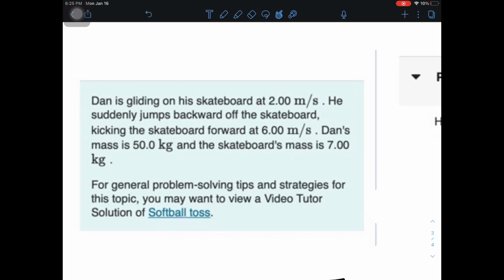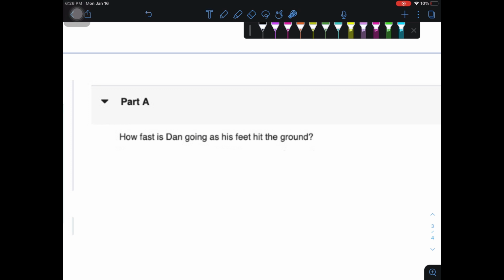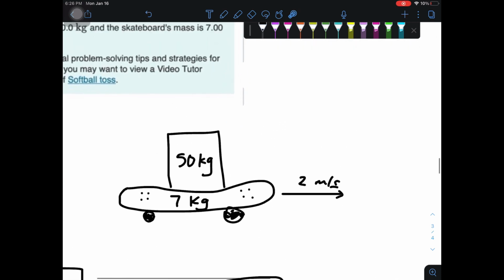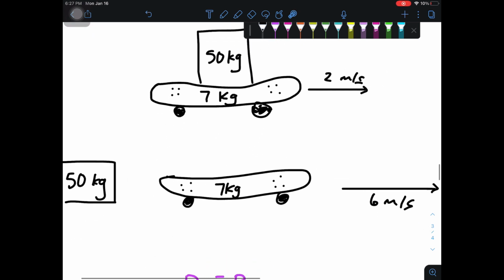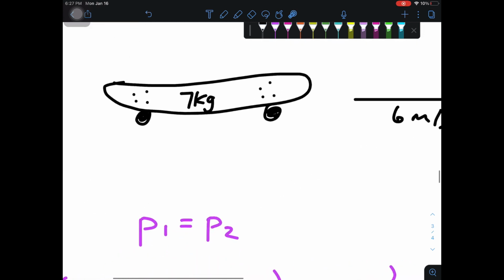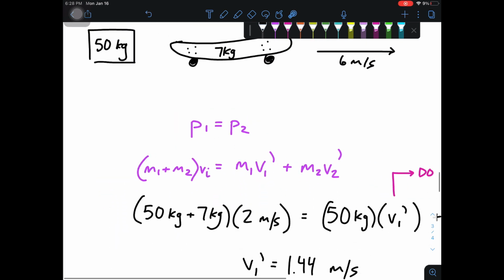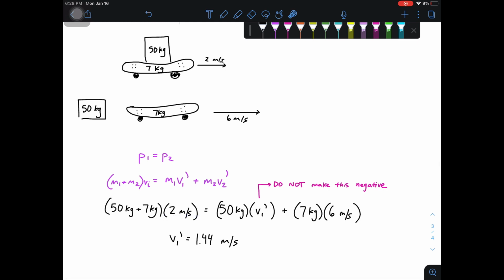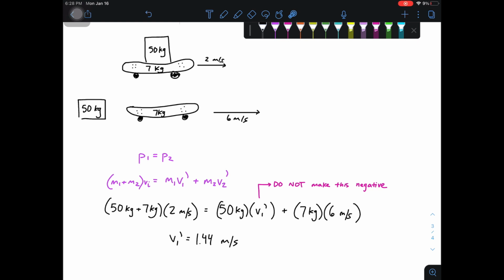VIDEO EXPLAINER 1 (#9)